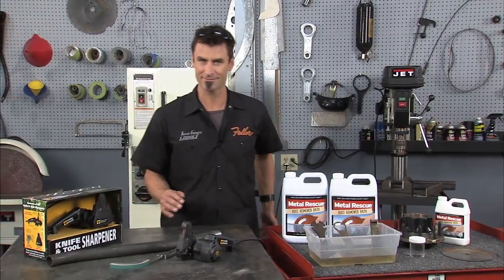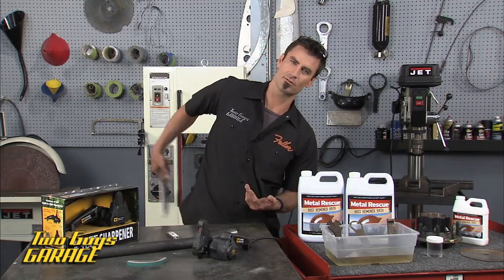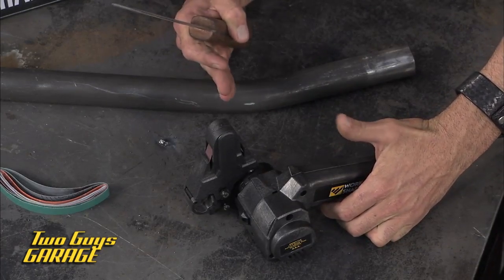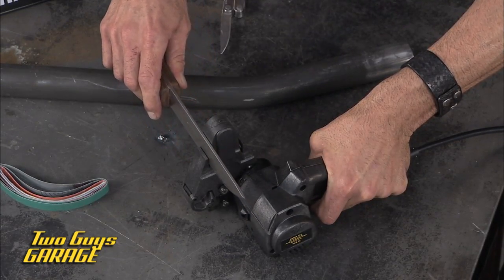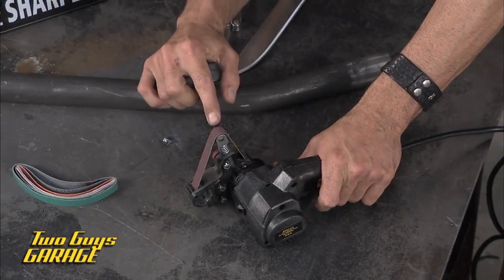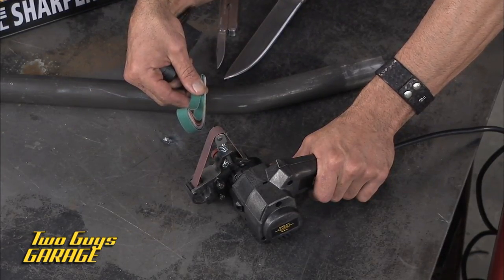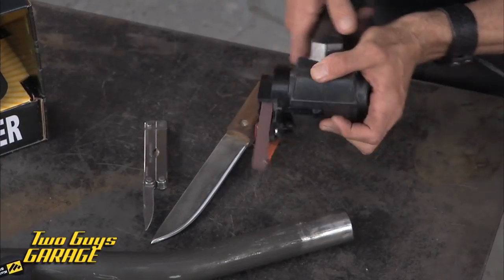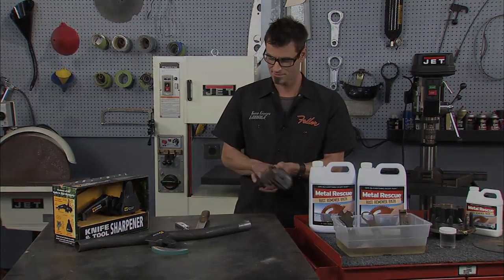Work Sharp Knife & Tool Sharpener (WSKTS): Two Guys Garage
A product review for the Work Sharp Knife % Tool Sharpener.